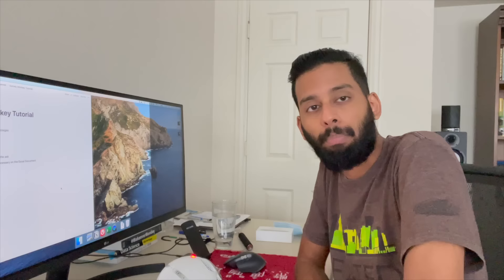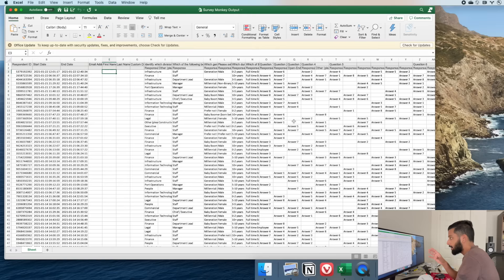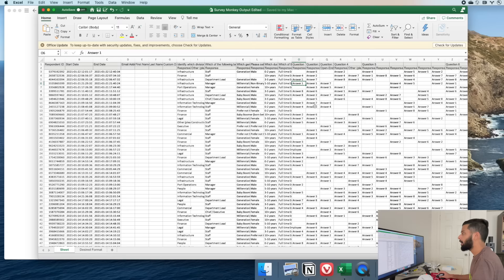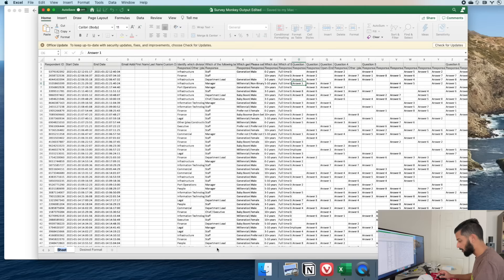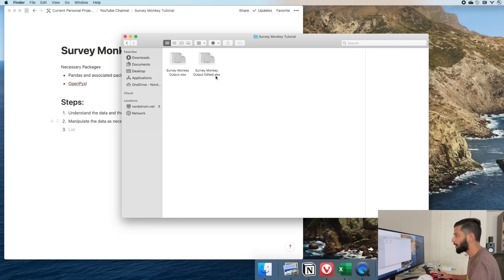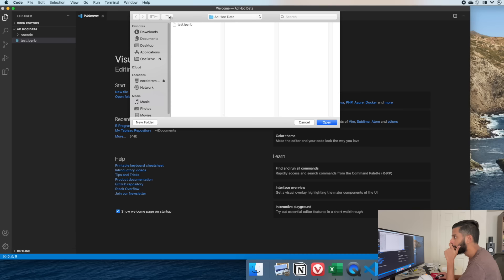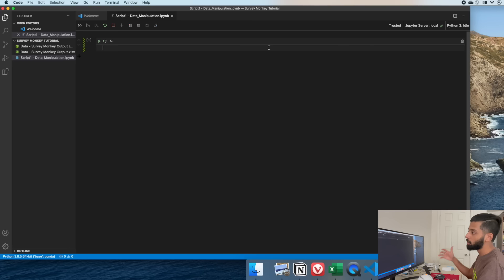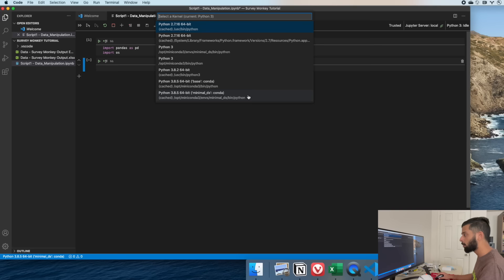Day in the Life of a Data Analyst - SurveyMonkey Data Transformation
This is a tutorial of a project I did for a client where I transformed data using Excel and Python. I explain and walk you through the entire process to do this yourself and provide the files and code at this GitHub link.

LG 35in Curved Monitor